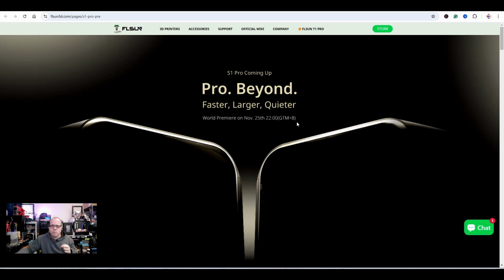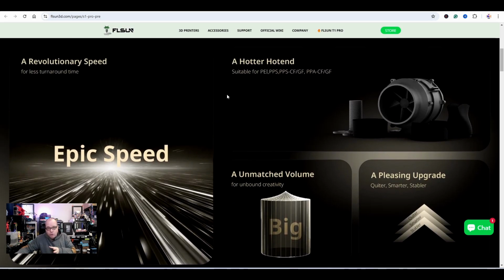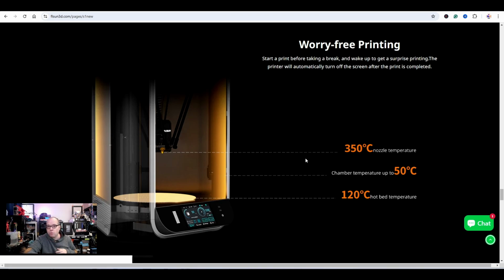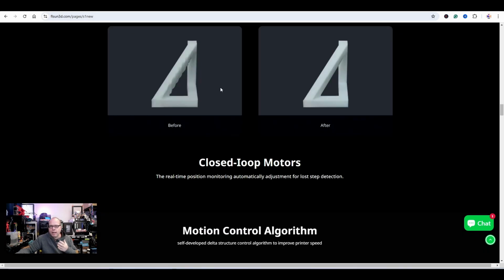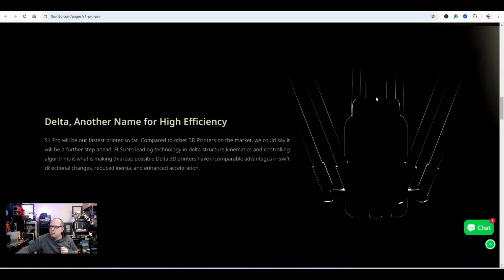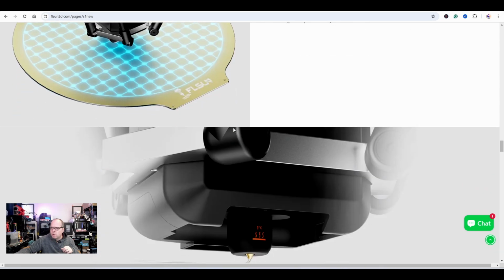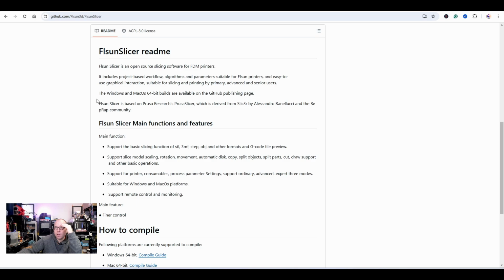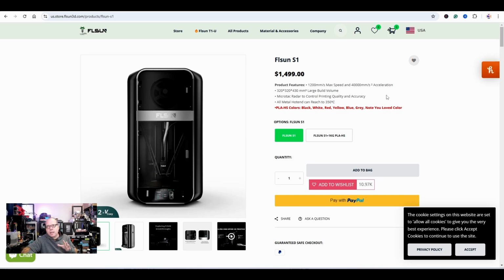FLSUN S1 Pro - is it Better Than The S1 - Zach React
Is the FLSUN S1 Pro more improved than the S1, let's check it out what the information tells us.

👉 FLSUN S1 Pro pre sub - till 24th Nov.

S U B S C R I B E for your weekly 3D Printing tips, tricks, updates, and more!

For EXCLUSIVE CONTENT check out the Special Perks for the YouTube Memberships and supporting the channel monthly: